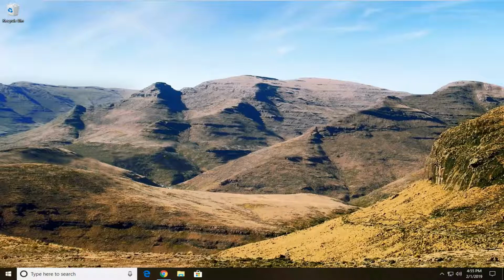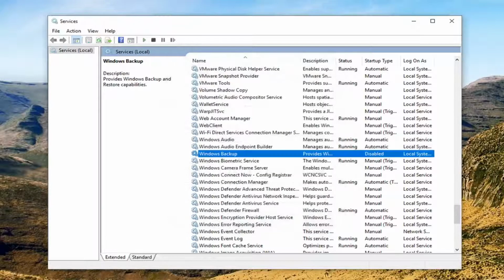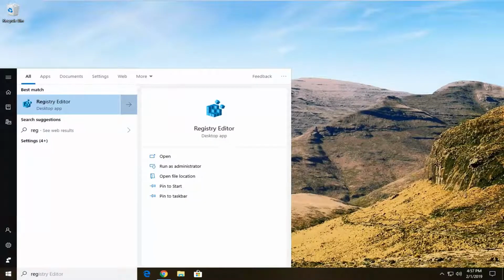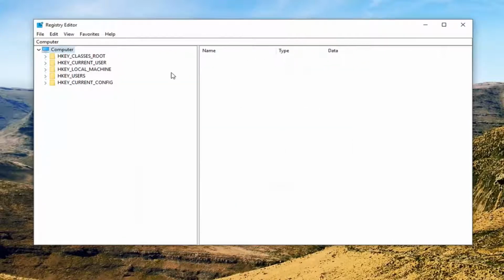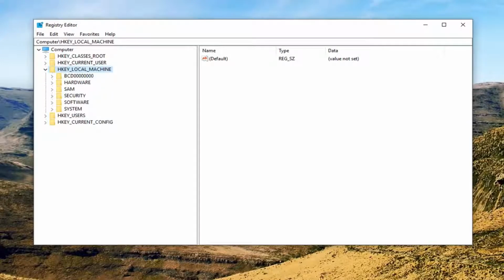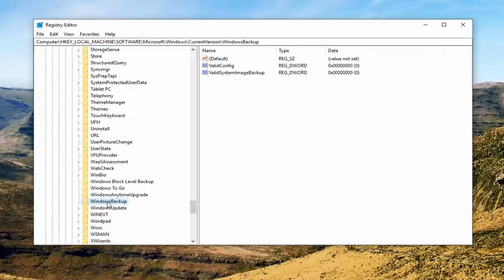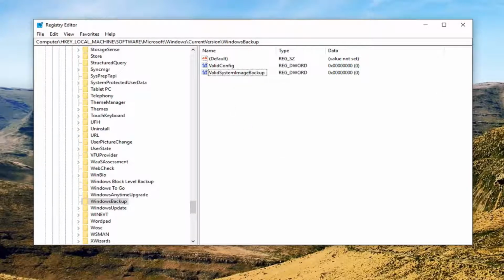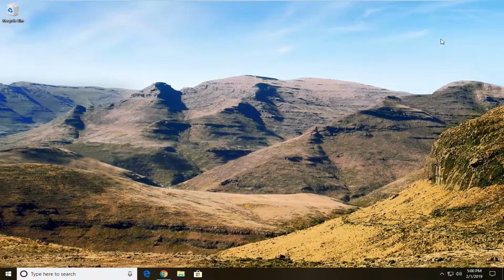How to Deal With -10 - The Specific Resource Name Cannot Be Found in the Image File Error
We have seen a number of reports with users that are encountering the ‘The Specified Resource Name Cannot Be Found In The Image File (0x80070716)’ error when trying to access the one or more options menu of File Recovery. This issue is mostly reported to occur on Windows 7. Most affected users are reporting that the error occurs when they try to access the File History tab.

We investigated this particular issue by looking at various user reports and the repair strategies that they used to either resolve or get around the issue.

Issues addressed in this tutorial:
an internal error has occurred
an internal error has occurred remote desktop
an internal error has occurred lightroom
an internal error has occurred. report a bug
an internal error has occurred rdp